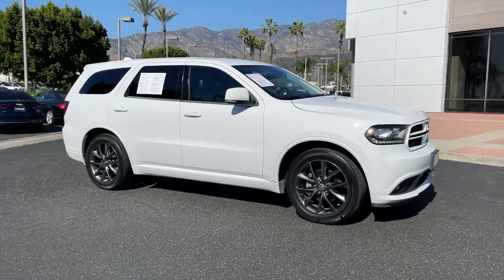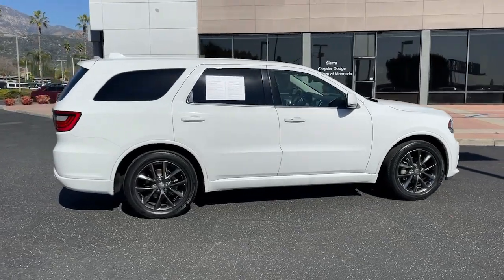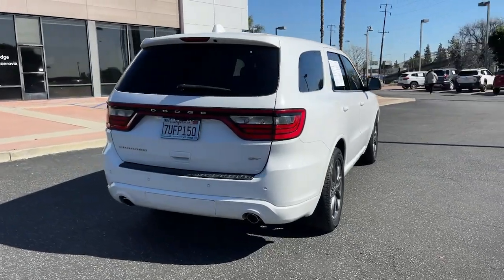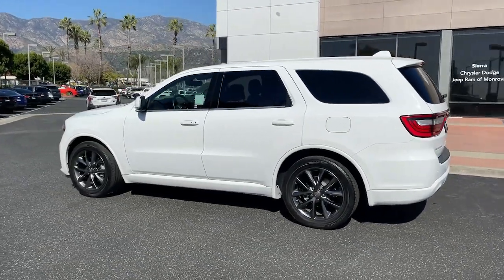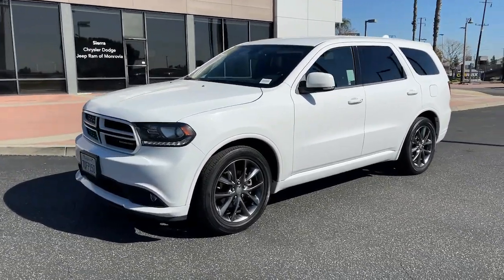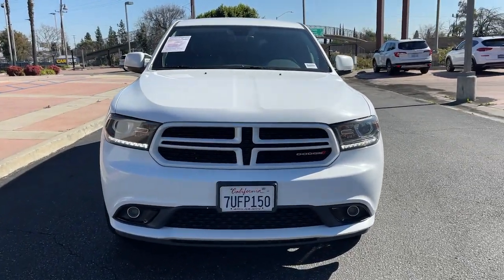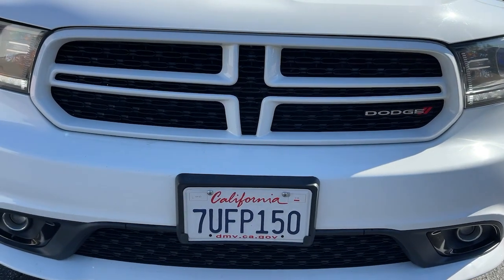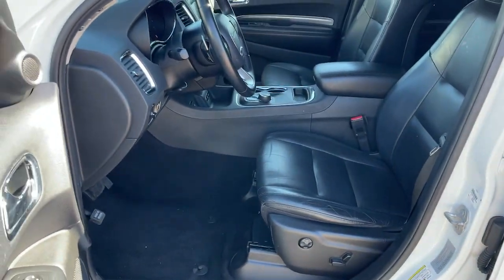2017 Dodge Durango Monrovia, Pasadena, Los Angeles, Montebello, Azusa, CA BT19039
White Knuckle Clearcoat Used 2017 Dodge Durango GT available in monrovia, California at Monrovia CDJR. Servicing the Pasadena, Los Angeles, Montebello, Azusa, CA area.

Monrovia CDJR
1305 S Mountain Ave

Recent Arrival!19/26 City/Highway MPG3rd row seats: split-bench 8.4 Touchscreen Display Auto-dimming door mirrors Auto-leveling suspension Brake assist Bumpers: body-color Delay-off headlights Electronic Stability Control Exterior Parking Camera Rear Front Center Armrest w/Storage Front dual zone A/C Front fog lights Fully automatic headlights GPS Antenna Input Heated door mirrors Heated front seats Heated rear seats Integrated Voice Command w/Bluetooth Nav-Capable! See Dealer for Details Passenger door bin Power door mirrors Quick Order Package 23E Radio: Uconnect 3C w/8.4 Display Rear Parking Sensors Remote keyless entry Roadside Assistance & 9-1-1 Call Speed control Split folding rear seat Spoiler Steering wheel mounted audio controls Traction control Turn signal indicator mirrors Wheels: 20 x 8.0 Premium Painted Aluminum.Reviews:* Unusually spacious third-row seats; 8.4-inch touchscreen is one of the best in the class; assertive acceleration with the V8 engine; exceptional towing capacity for a crossover; real off-road capabilities with 4WD and low-range gearing. Source: Edmunds